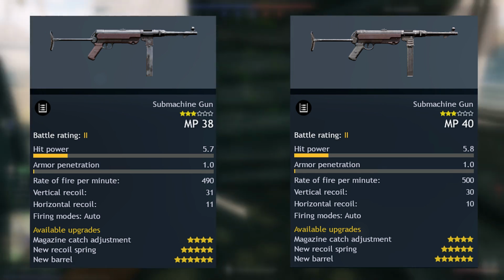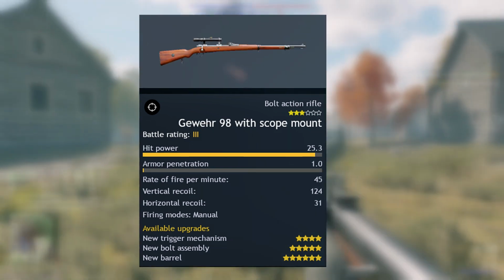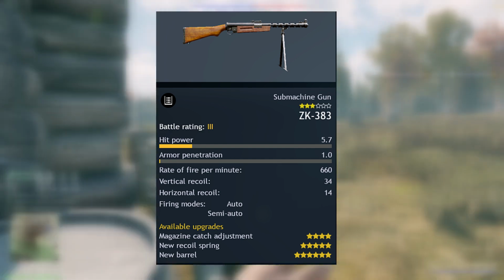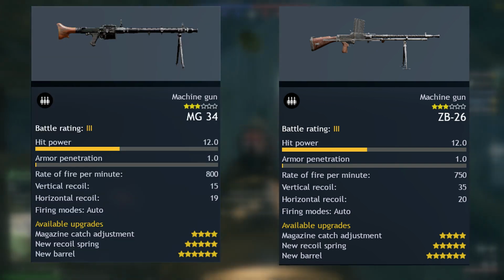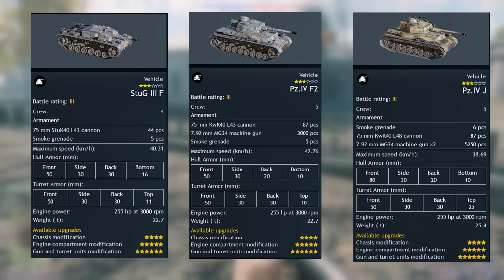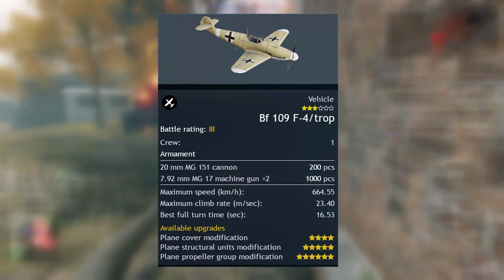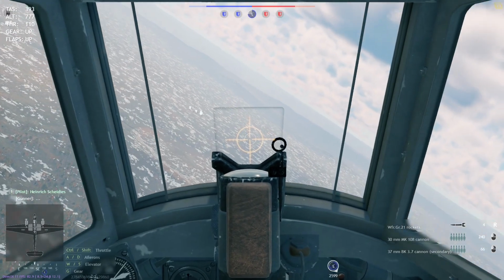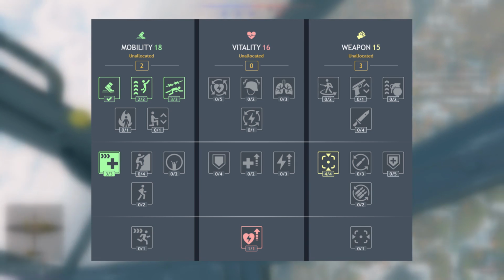Germany Tier Three Enlisted Guide 2024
Enlisted is an MMO squad-based shooter for PC, Xbox One, Xbox Series X|S, PlayStation 4, and PlayStation 5 in World War II where you act as an infantry squad leader, tank crew, or an aircraft pilot. The weaponry, soldier’s uniform, appearance, and capabilities of the vehicles in the game are in line with historical facts.

Dozens of units with different specializations participate in Enlisted battles simultaneously. This ensures maximum density and spectacularity of a battle while maintaining a high contribution with each participant for the victory of the team. Infantry, armored vehicles, and aircraft battle together and you can try several roles in just one game session.